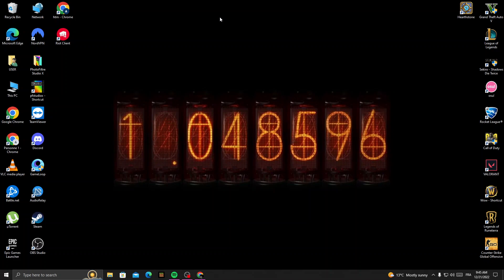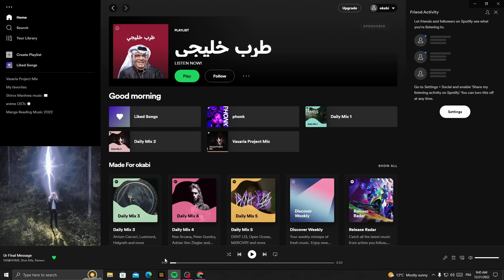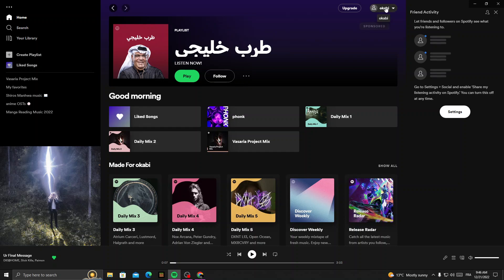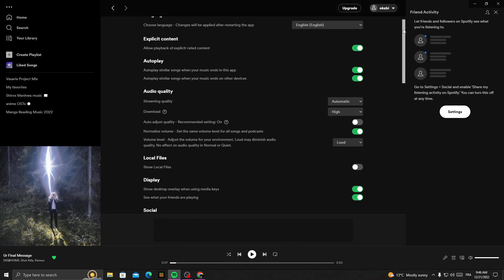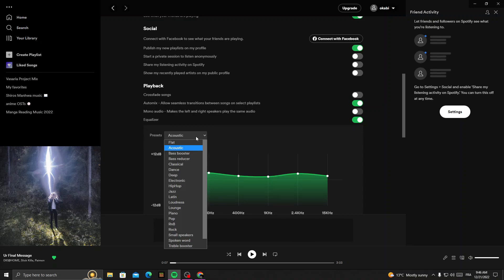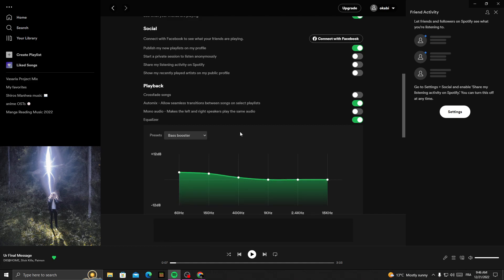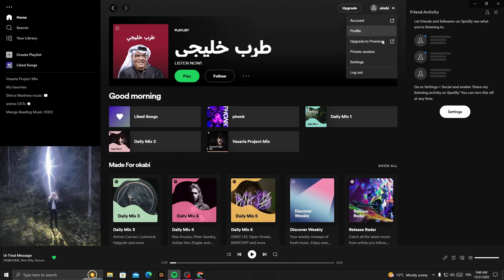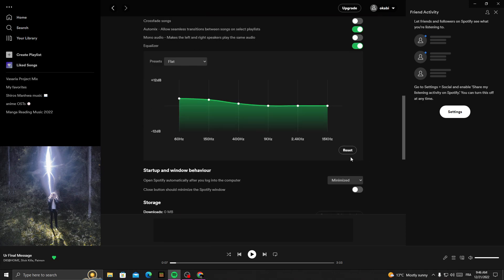How to Boost Bass - Find Bass Settings on Spotify PC Easy and Quick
in this video we discuss :